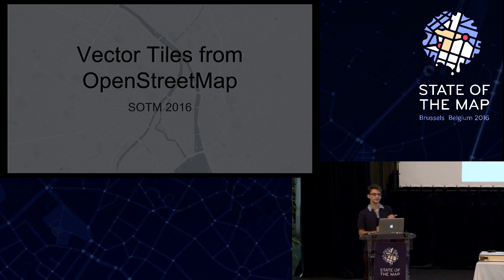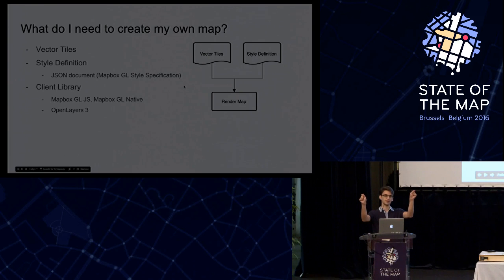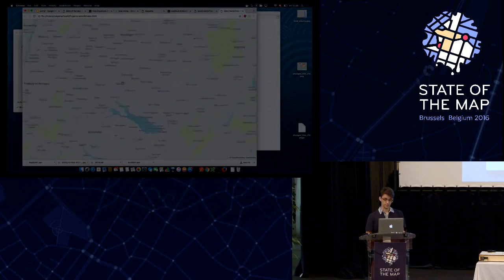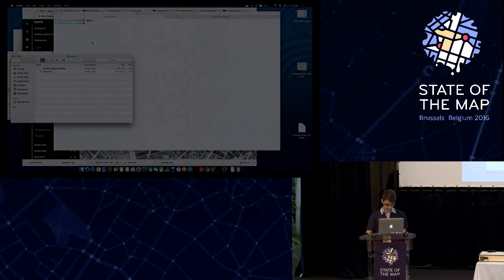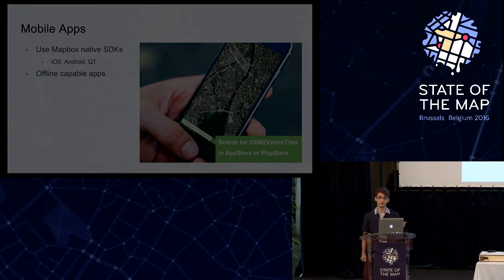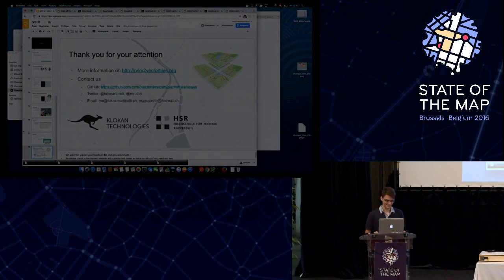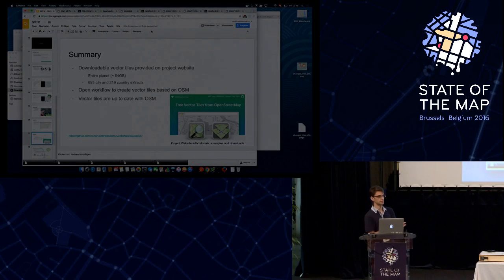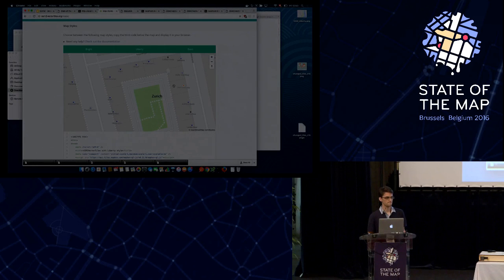Vector tiles from OpenStreetMap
Lukas Martinelli at State of the Map 2016

The OSM2VectorTiles project offers free downloadable vector tiles from OpenStreetMap data ready to use by people interested in hosting custom base maps on their own infrastructure. The whole world fits on a USB stick and can be served from an ordinary web hosting and styled and enriched to make beautiful and fast maps for web and mobile applications.

After this talk you will know how to create and publish your own custom styled maps based on completely Open Source vector tiles. You will also learn how to host vector tiles yourself or use them completely offline. We are map enthusiasts who want to make OpenStreetMap accessible for everyone again.